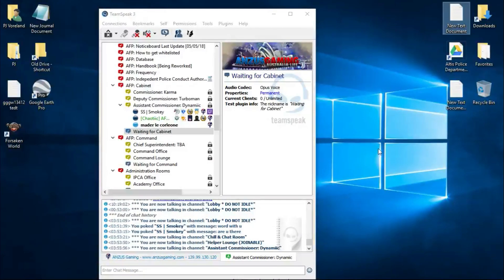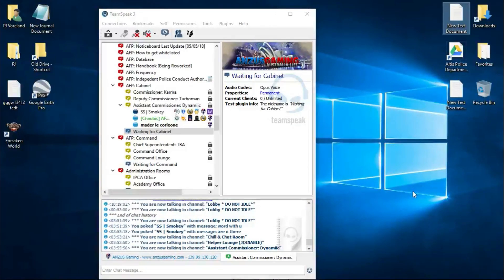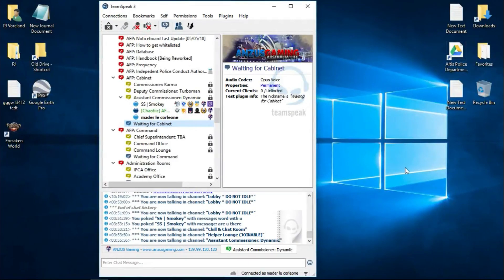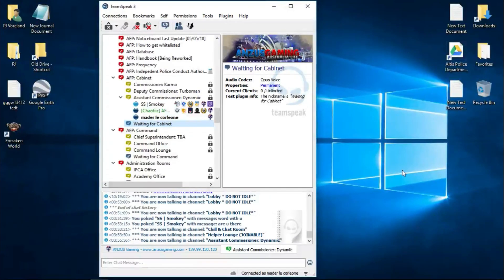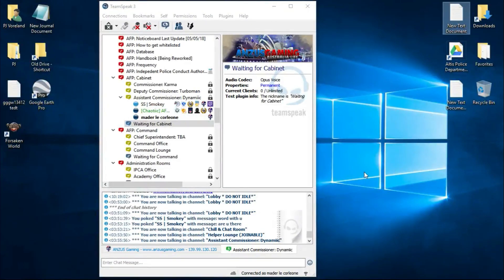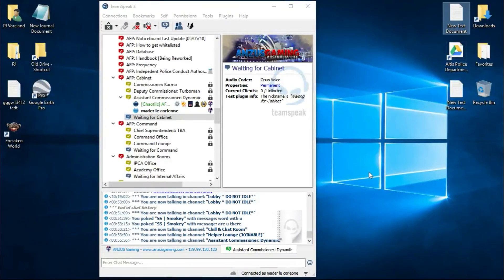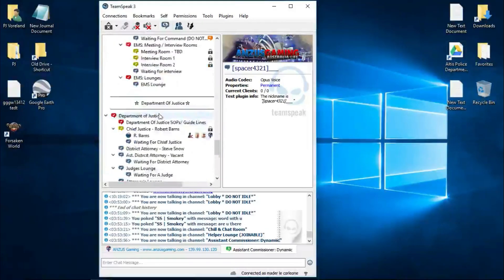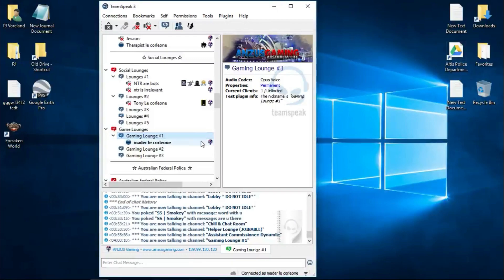anzus gaming the fucked up community